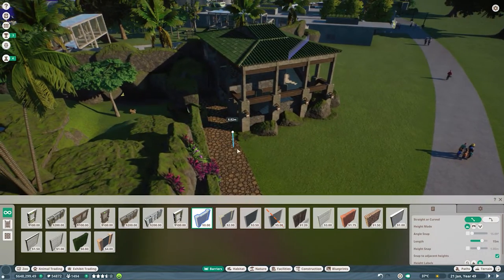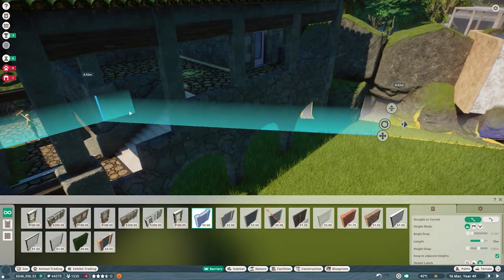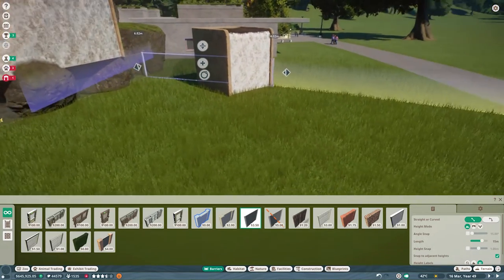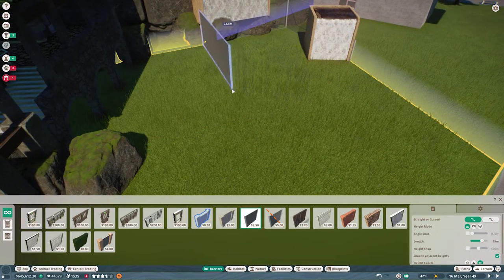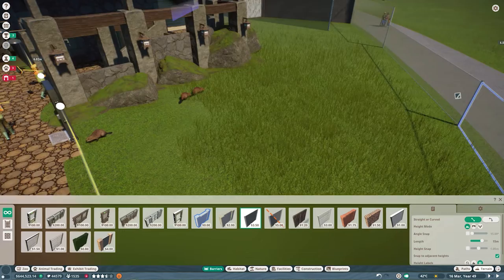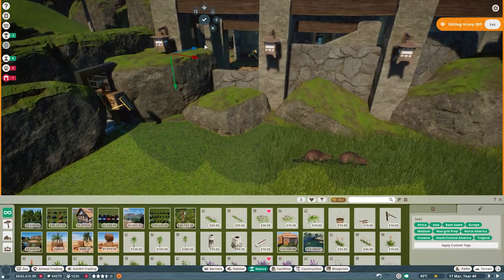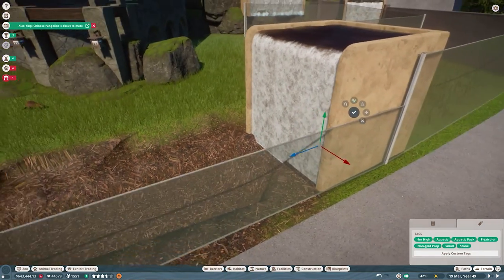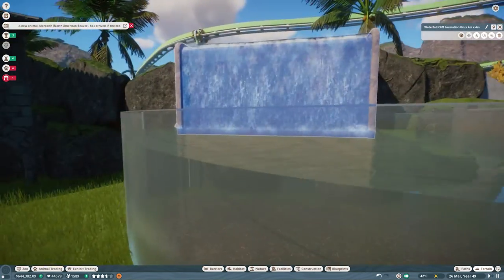Planet Zoo | Franchise North American Beavers | Ep 13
Episode 13 of this Planet Zoo Franchise mode zoo we add North American beavers!  The habitat is coming along nicely however I did run into some issues with enough water space for the beavers.  Next episode we will solve this issue.   Let me know what you think and enjoy!